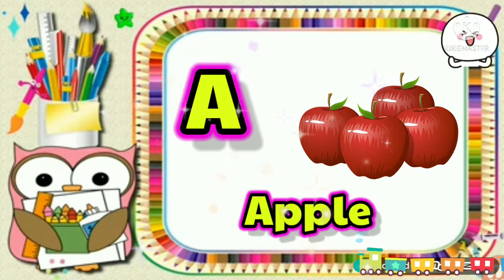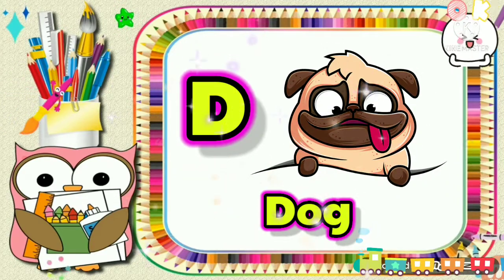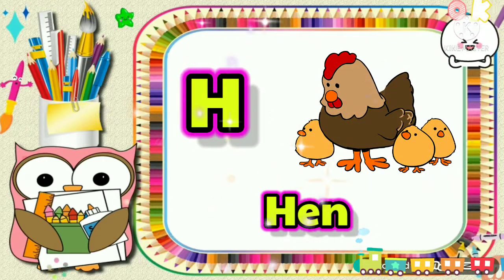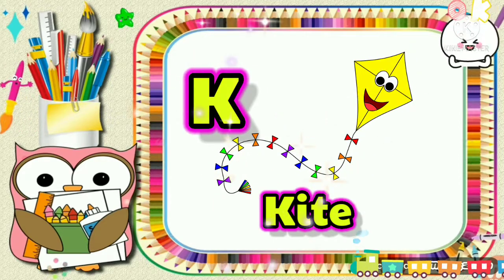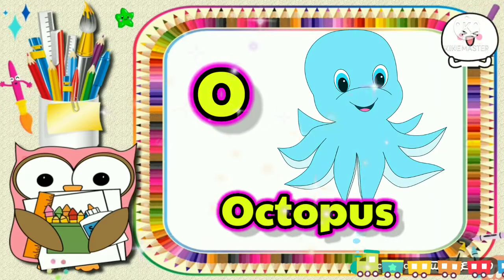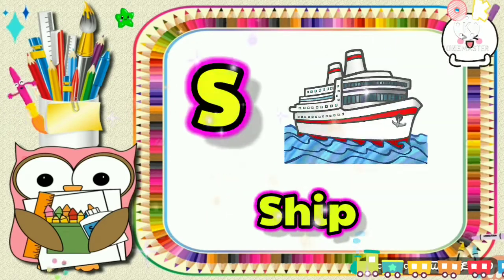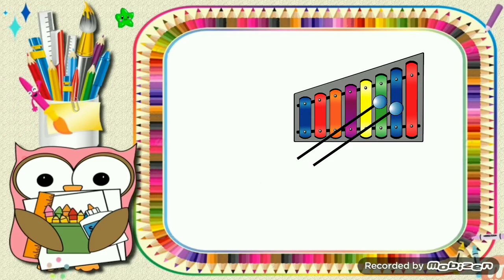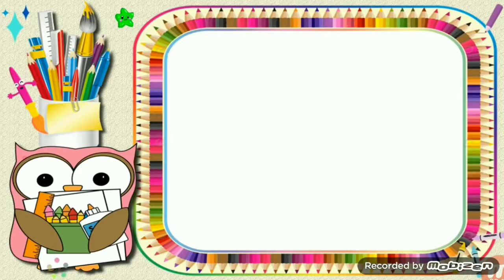a for apple, b for Ball, c for cat, alphabet for kids , alphabet song , abcdefghijklmnopqrstuvwxyz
apple ball cat dog elephant fish gorilla hat a for apple b for badka apple | abcd phonics song abcd

I Make Knowledgeable Videos Of Hindi Alphabet And English Alphabet For Your Children With Some Videos On Numbers, Colors Name and Animals Name.